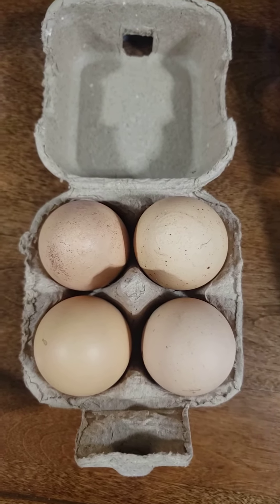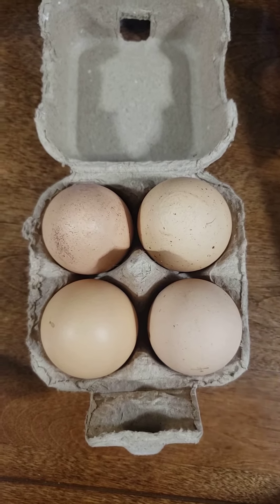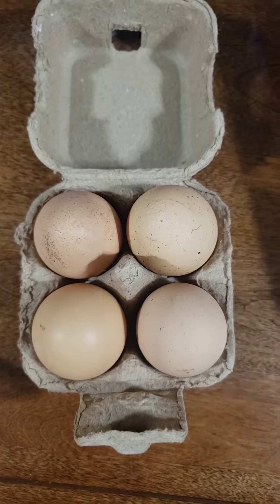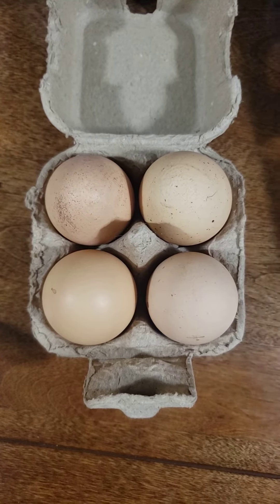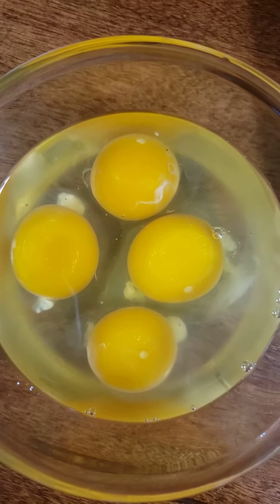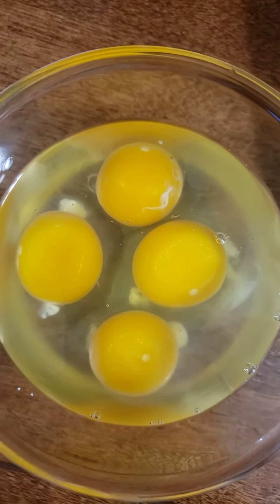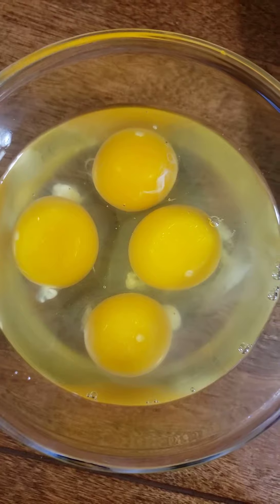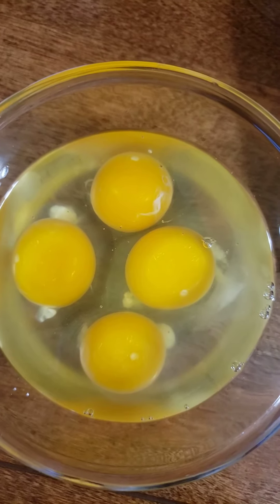Farm Fresh Eggs